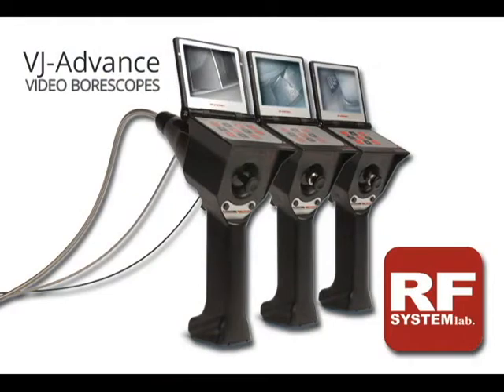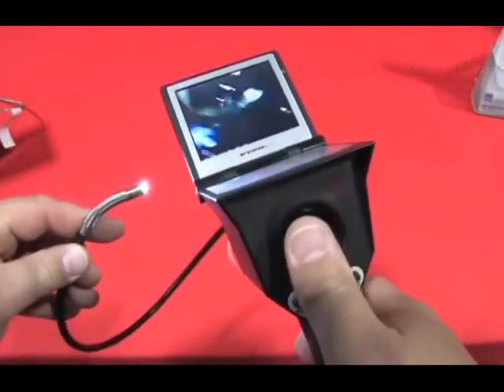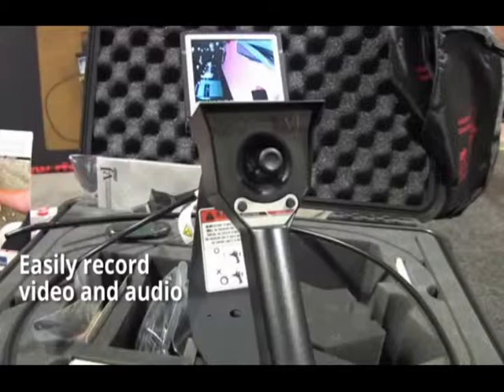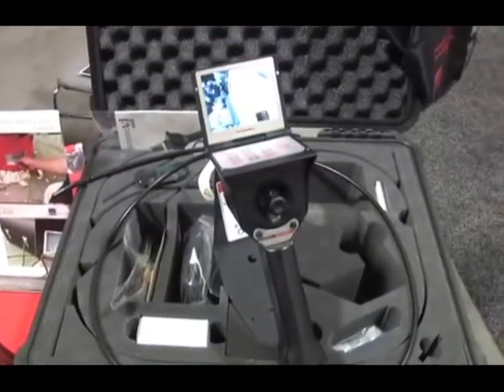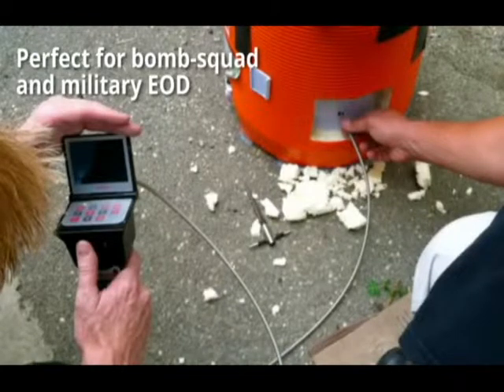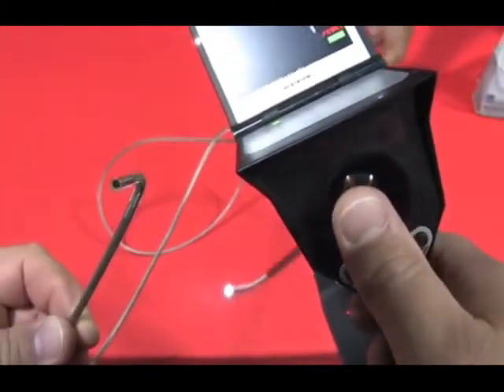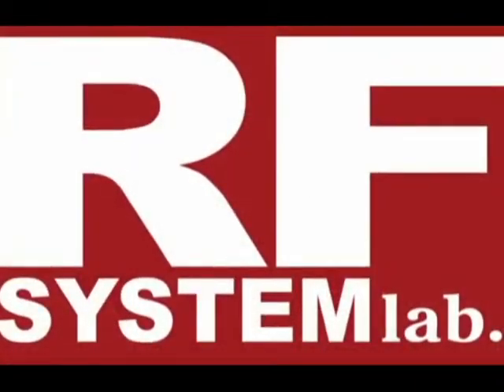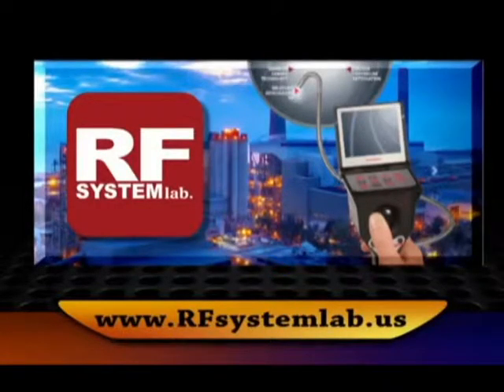VJ-Advance Video Borescope Perfect for Military Applications - ViewTech Borescopes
RF System Lab VP of Government Programs, Navy Commander (Retired) Joel Riling, was interviewed by Tactical Tech TV during SOFIC 2014. This video explains how the VJ-Advance video borescope's features are ideal for military applications.

Used by every branch of the US Military and all major defense contractors, the VJ-Advance offers a combination of high-end optics, portability, and features unique to the world of remote visual inspection.

The VJ-Advance is used in a variety of inspection scenarios, including turbine, airframe, FOD, corrosion, and counter-IED.

When mission achievement, portability, quality and low cost are important, the VJ-Advance is the borescope of choice. Available on GSA.